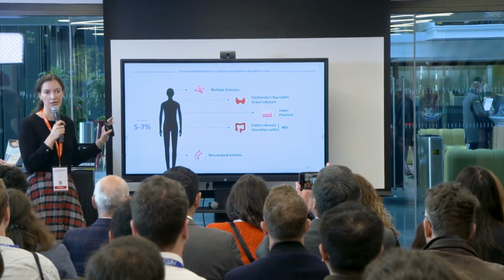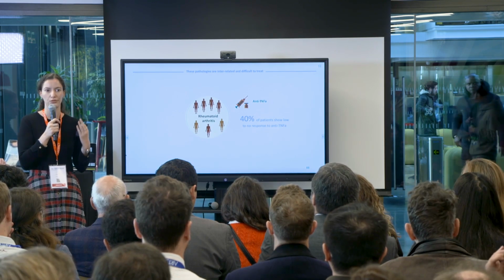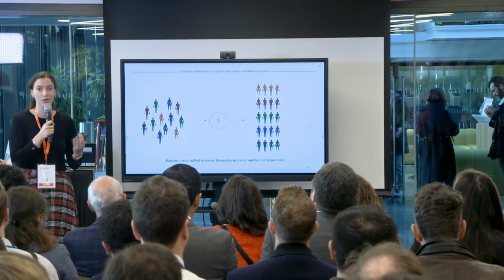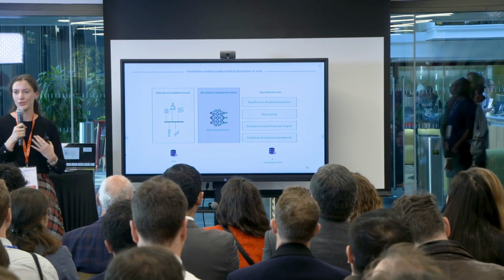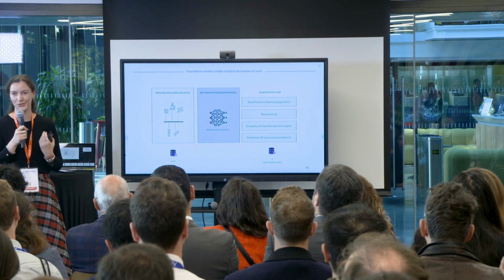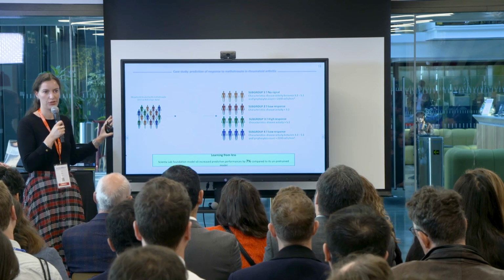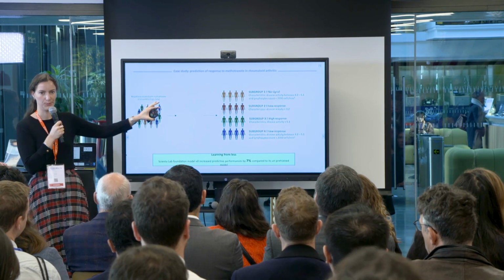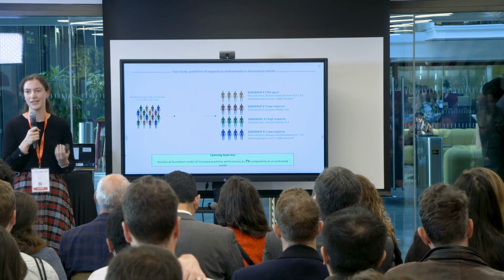From data to discovery How Foundation Models are Transforming Immunology